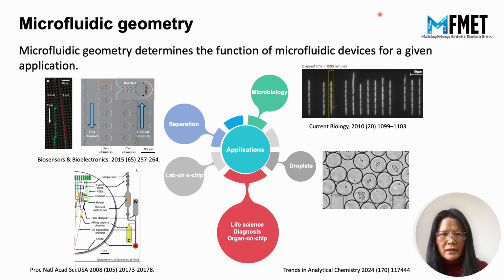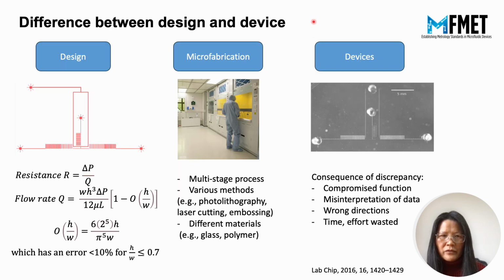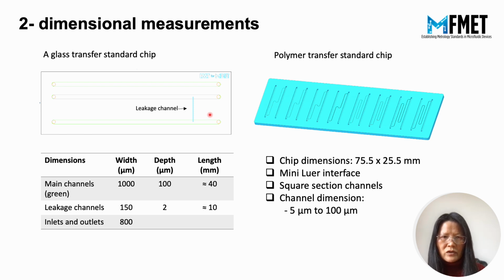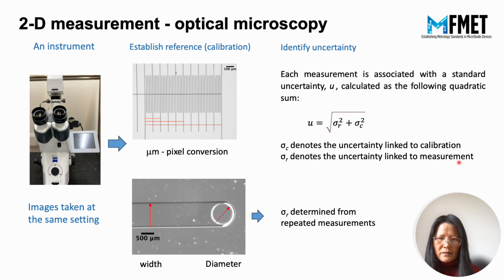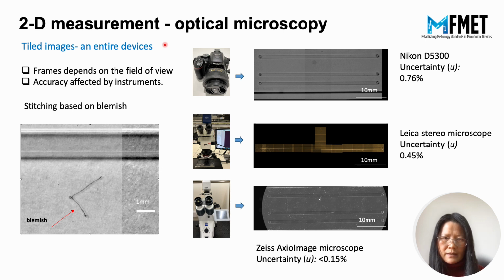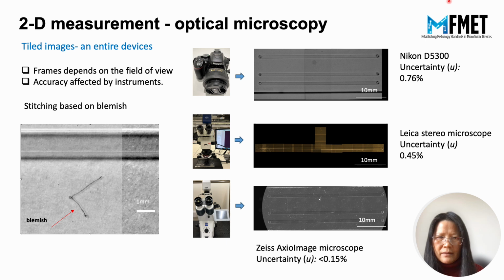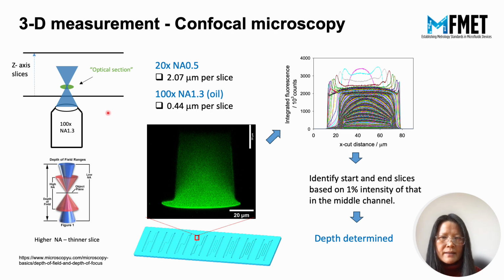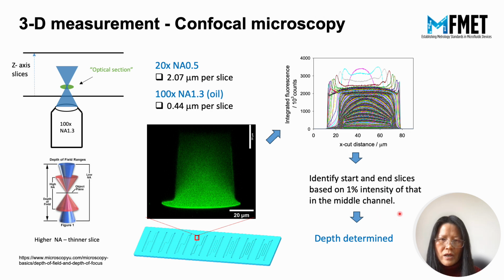MFMET webinar 06 Dimensional measurement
MFMET project, & Yin, H. (2024, Maio 9). MFMET webinar - 06. Measuring the dimensions of microfluidic devices using optical methods. Zenodo.